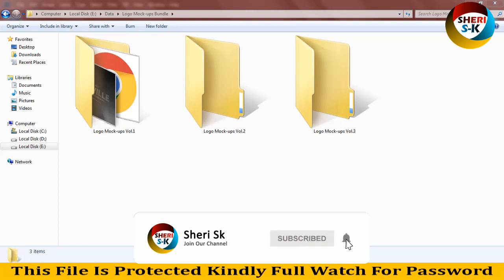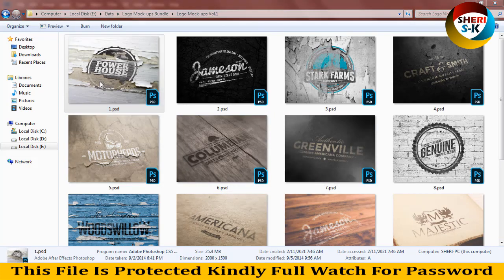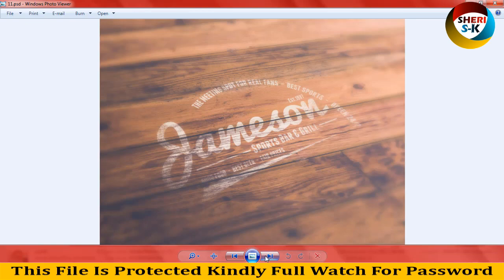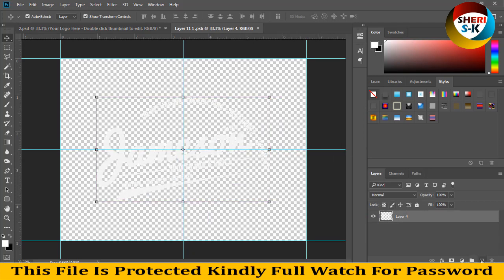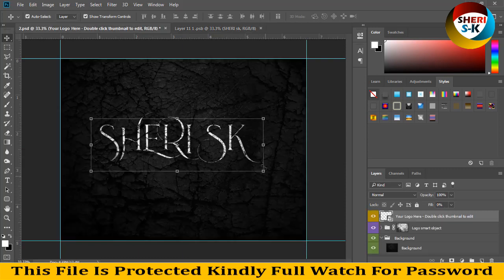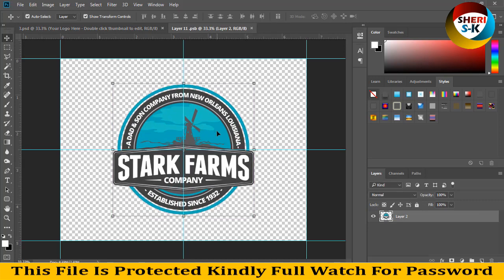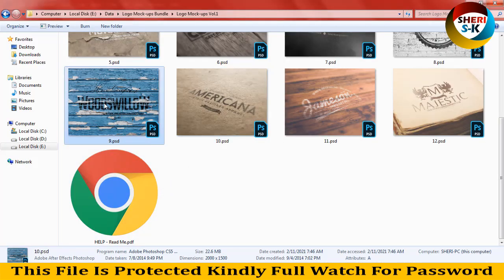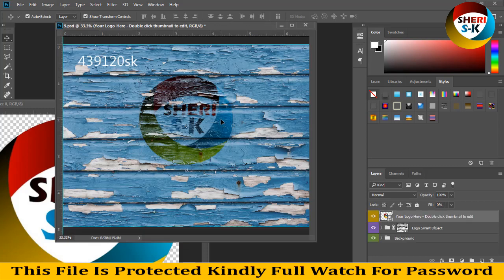3D Logo Mockup Vol1 Download In PSD Files |English|Photoshop Tutorial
Photoshop Files Templates
Brochures Templates
Business Cards Templates
Tri-Fold Templates
T-Shirts Templates
Bi-Flod Templates
Frames Templates
Book Cover Templates
Infographic Templates
Wedding Album Cover Templates
Professional Stationery
Youtube Thumbnails Templates
Certificate Templates
Banners Templates
Stickers Templates
Logo Templates
Letterhead Templates
Flyers Templates
Poster Templates
Cv Resume Templates
Slideshow Templates
Promo Templates
Logo IntroTemplates

3D Logo Mockup Vol1 Download In PSD Files
3d logo mockup
wall logo mockup download for photoshop